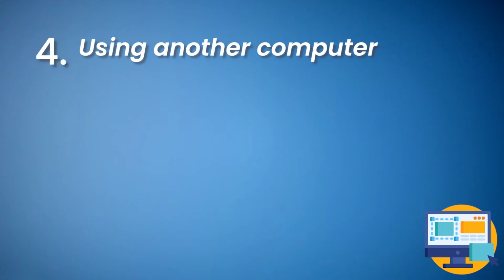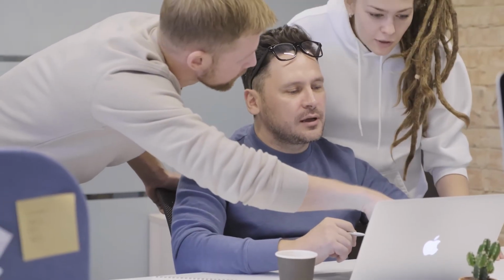How to fix MetaTrader 4 common error?